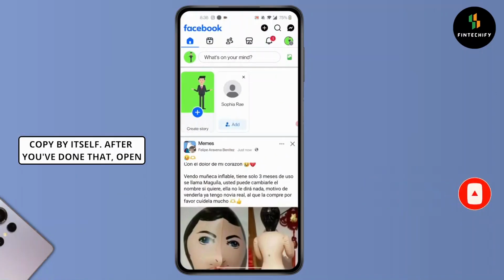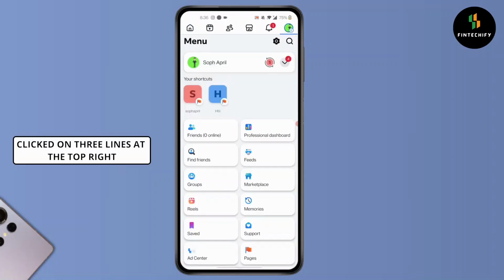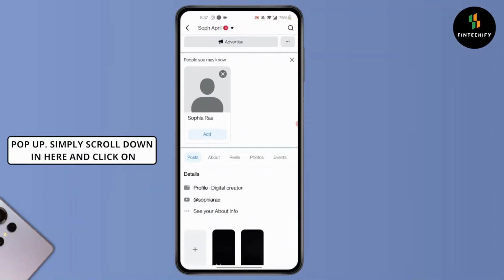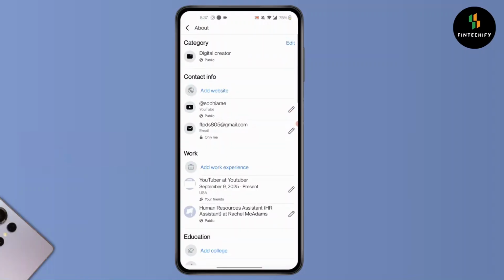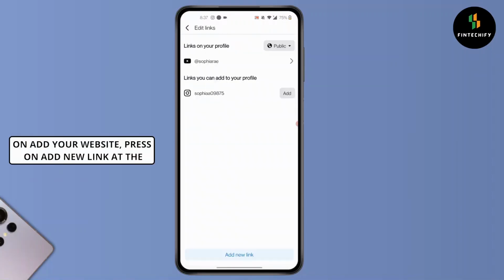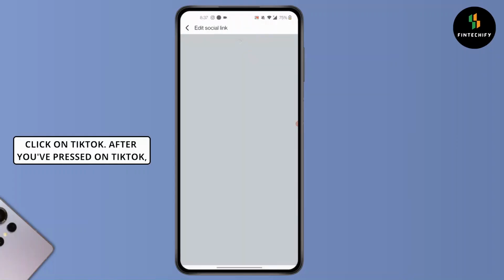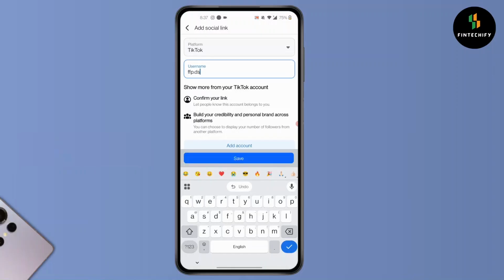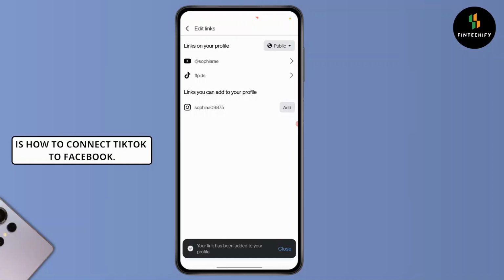How to Connect TikTok to Facebook - Full Guide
Title: How to Connect TikTok to Facebook - Full Guide

Want to link your TikTok account to Facebook easily? This step-by-step tutorial will show you exactly how to connect TikTok to Facebook in just a few taps. Whether you’re trying to share your TikTok videos directly to Facebook or sync both accounts for better reach, this guide covers it all. Learn how to connect TikTok to Facebook the right way and start sharing your content seamlessly across platforms. Watch now to master the full process of linking TikTok and Facebook today!